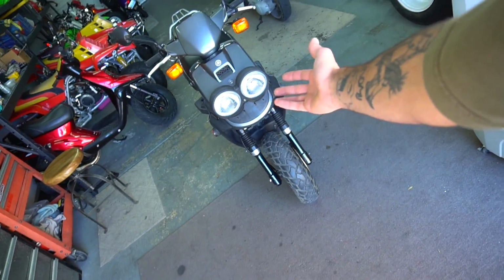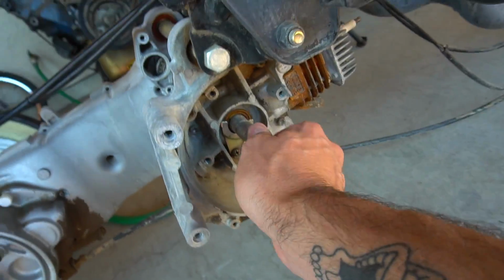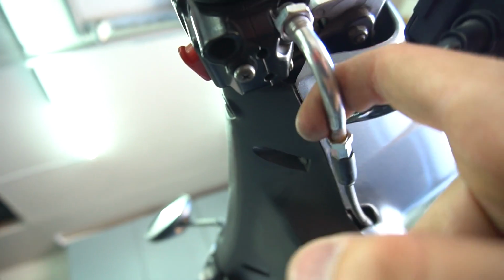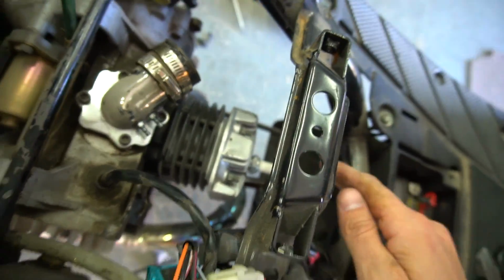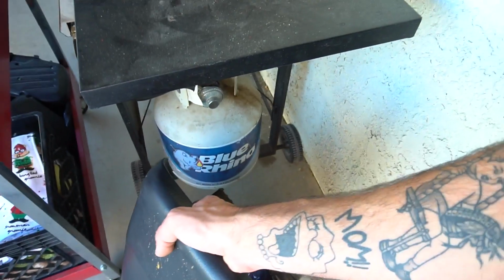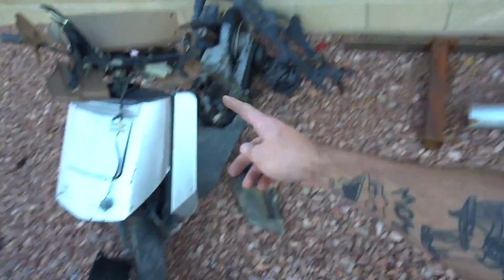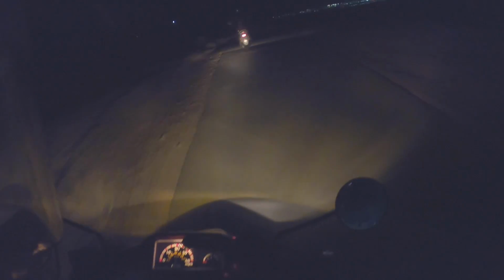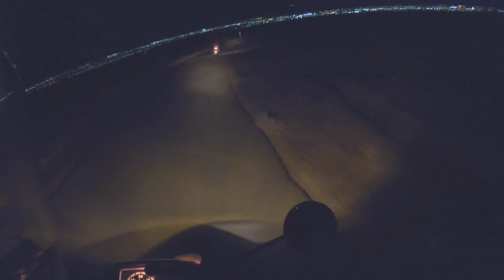NEW Yamaha ZUMA Build! 70cc Polini BUGEYE Scooter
Picked up 2 Yamaha Zuma Yw50t BUGEYEs the other day and we dig into them to see what were working with. Both these horizontal minarelli engines have a lot of potential. The zuma is already sittin pretty with a 70cc polini corsa kit and a leo vince pipe, cant wait to how fast we can get this sweet little two stroke

PREVIOUS VIDS: this MADE my HONDA ELITE way FASTER! New Pipe on the 2 Stroke 50cc Scooter!